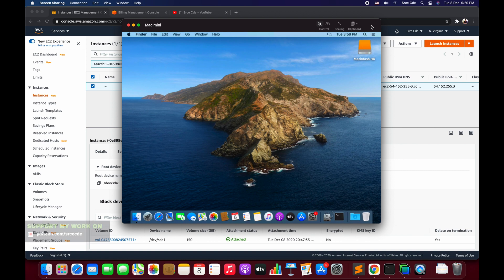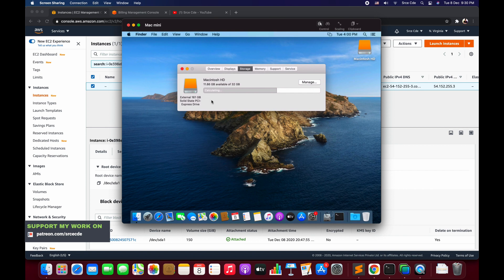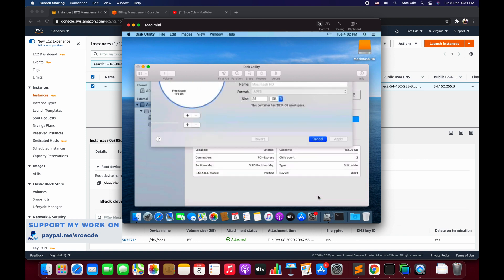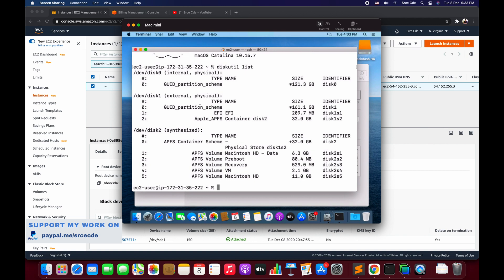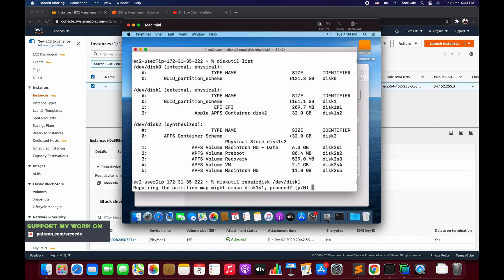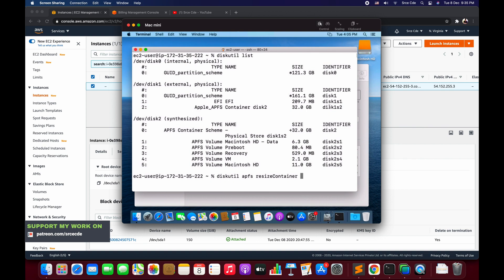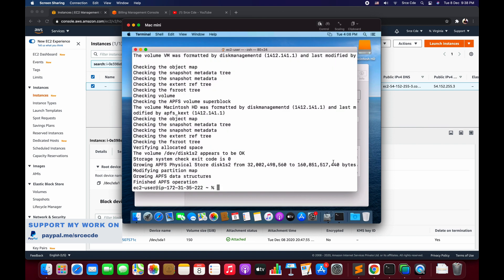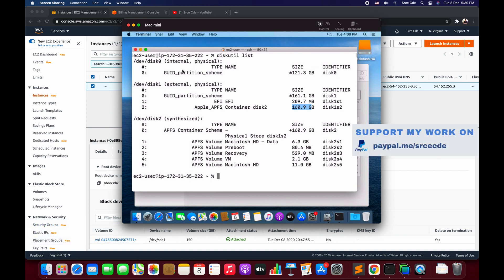How to resize Amazon EC2 macOS storage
In this video, we will cover how to increase the storage of the amazon EC2 MacOS instance so that it can match the size of the ebs volume that we have assigned while launching an instance.